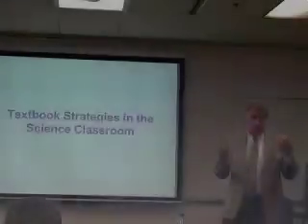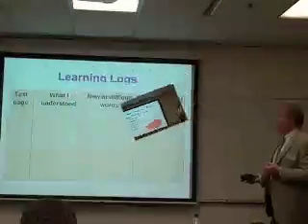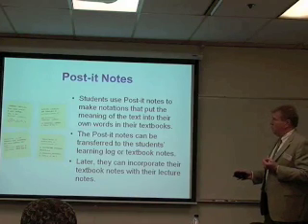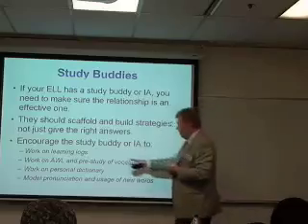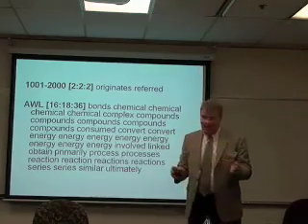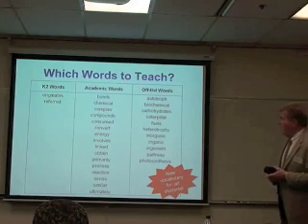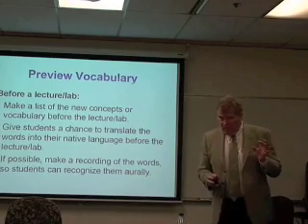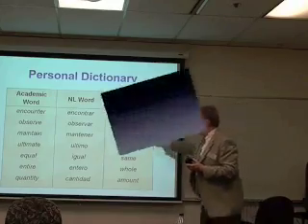Strategies for vocabulary building by John Quinn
Strategies for Vocabulary building in the science classroom